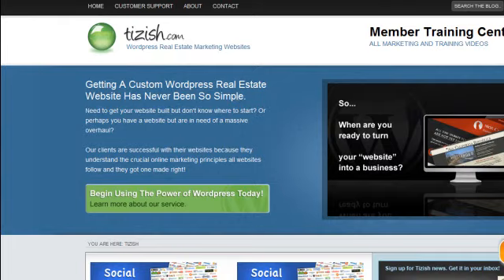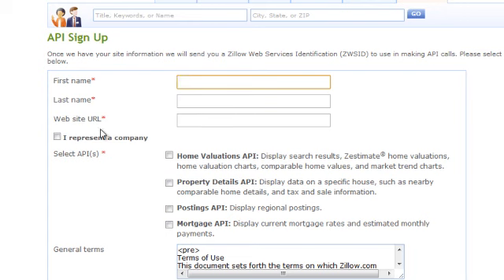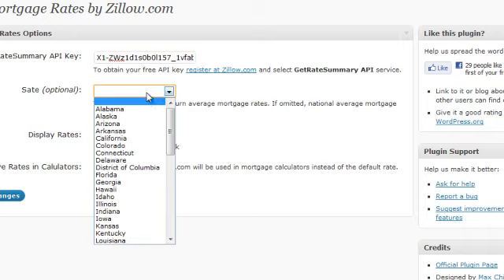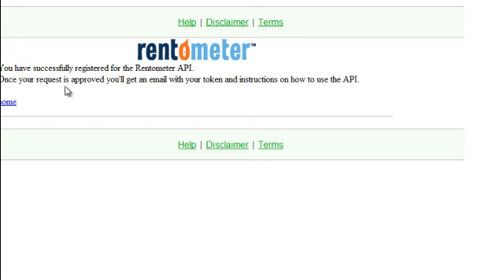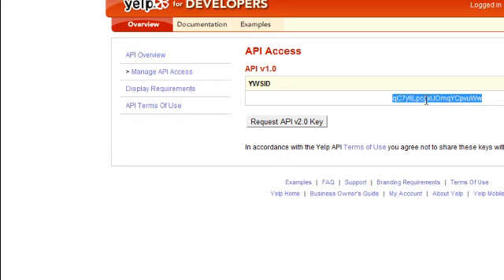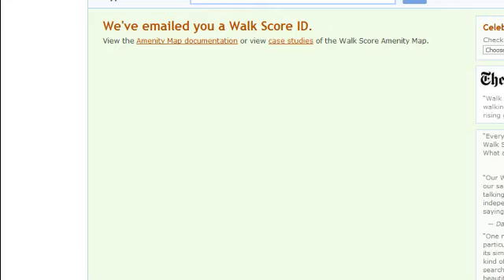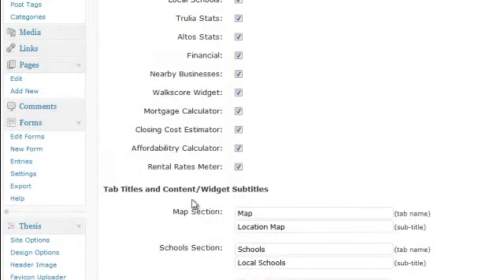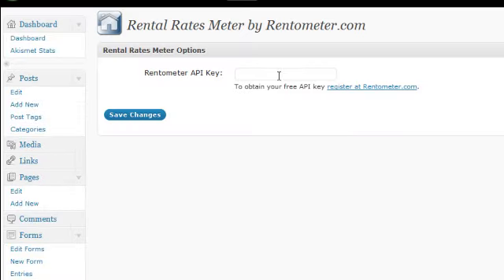Free Real Estate Blog Tool For Market Data, Schools, Business and More - Pt.1 Setup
- In this video you will learn how to setup the Wordpress Plugin 'Simple Real Estate' that lets you insert all of the following data explained below on any blog posts and pages. This is one of the best plugins for real estate that I have ever seen and I recommend you watch this video to see how it works and how you can use it.

Features Include:

Calculators

Mortgage Calculator (widget and shortcode)
Affordability Calculator (widget and shortcode)
Closing Costs Estimator (widget and shortcode)
Schools - shortcode widget provides a list of schools within selected location (via Education.com API). Can group schools by type, grade level, school district or zip code.

Live Mortgage Rates via Zillow API (widget and shortcode).

Rent Meter (widget and shortcode) - provides median rental rates for selected zip code via Rentometer API.

Market trends and statistical graphs/charts via Trulia.com and ALTOS Research.

Embed Google Maps with a click of a mouse with grocery stores, restaurants, gas stations, banks, golf courses and hospitals (optional) within 3 mile radius of the main marker (via Yelp API).

Publish Yelp listings (shortcode) within 3 mile radius from a specified point into you content. Grouped with tabs by business type (i.e. grocery stores, restaurants etc.).

Walkscore via Walkscore.com

Extension of GRE plugin (optional) via Neighborhood Profile options - mapping local grocery stores, restaurants, gas stations, banks, golf courses and hospitals within 3 mile radius of the property.

Easy to use API for third party widget integration into the Neighborhood Profiles.